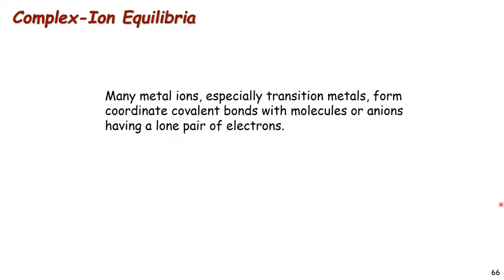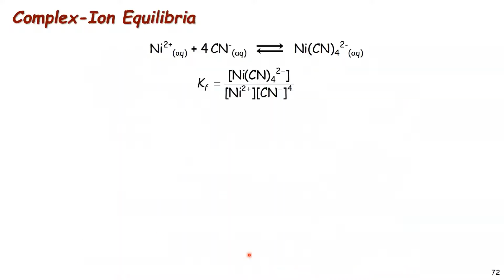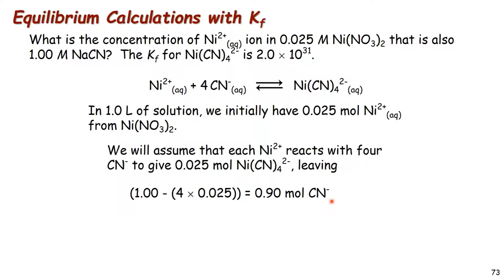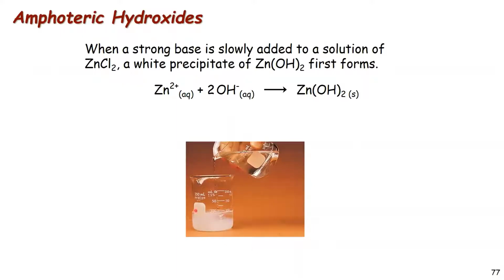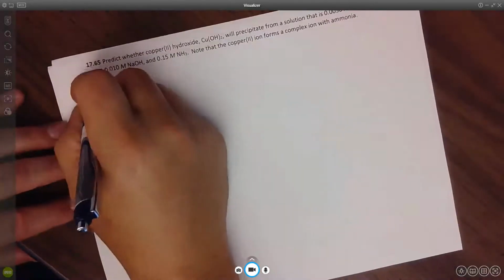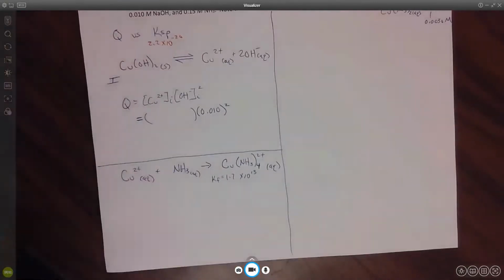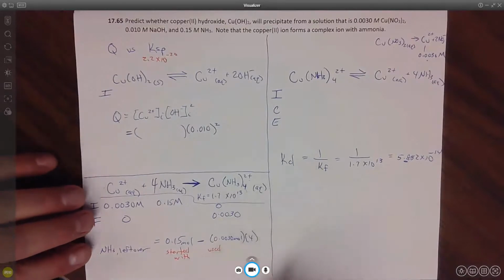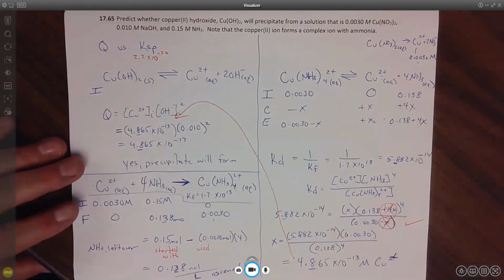Chapter 17 - Part 6 - Aqueous Ionic Equilibrium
Chapter 17 - Part 6 - Aqueous Ionic Equilibrium:  Complex ion equilibria, the formation constant (Kf), amphoteric hydroxides, and complex ion formation and solubility.  This video follows the introductory chemistry textbook Chemistry: Structure and Properties, 2nd edition, Nivaldo J. Tro, Pearson, NJ (2018) ISBN: 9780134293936